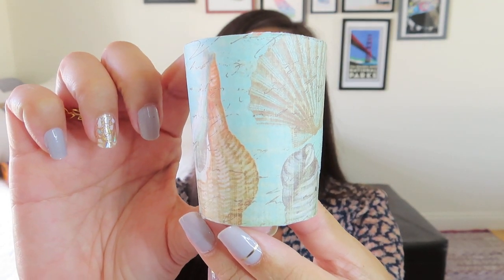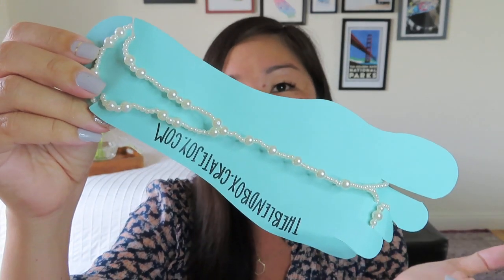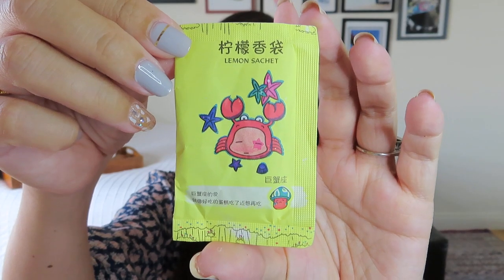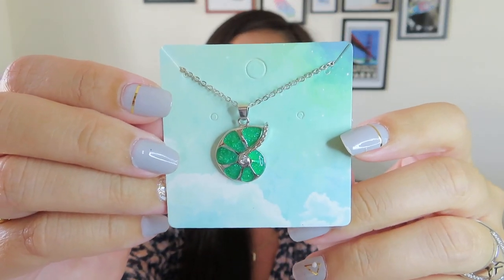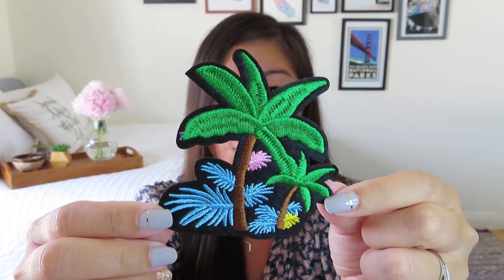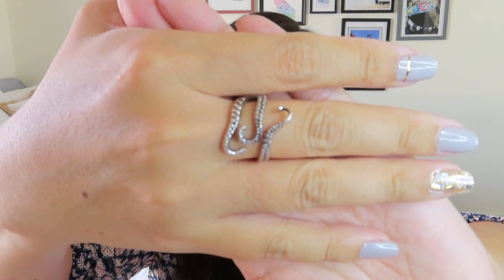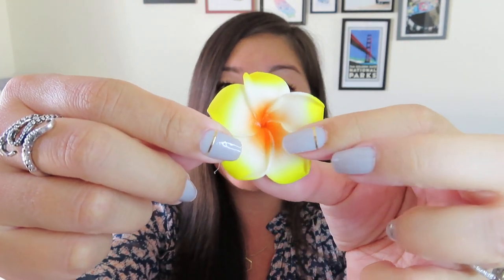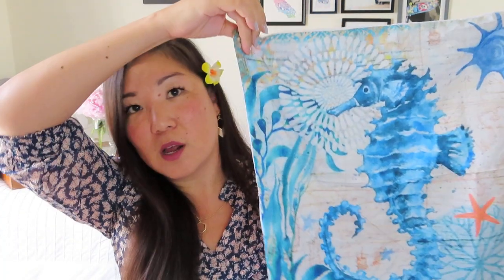Blend Box | Beach | June 2020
Get $5 off a 3-month or more subscription using NOEL or $2 off your first month-to-month box using NOEL2. Be sure to use this link ONLY
PLEASE DO NOT GO THROUGH THE CRATEJOY MARKETPLACE.

Blend Box
$28.45/month
A subscription box with a new theme each month. Each person’s box is unique. You will only receive pre-approved boxes.